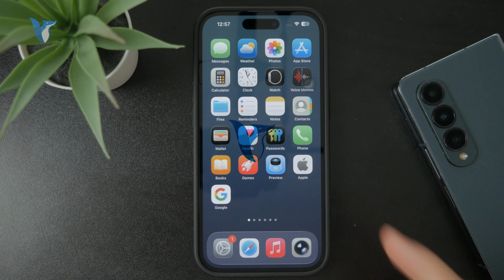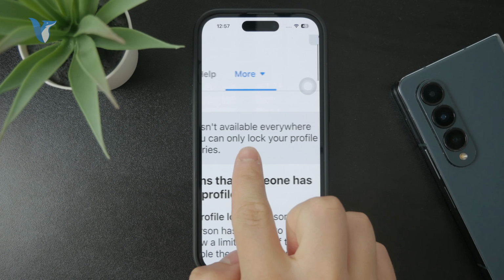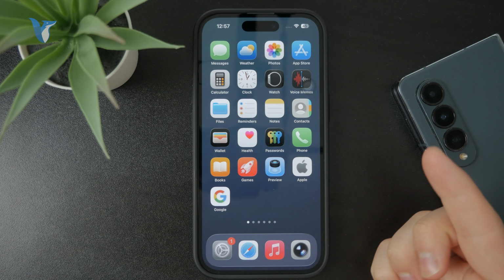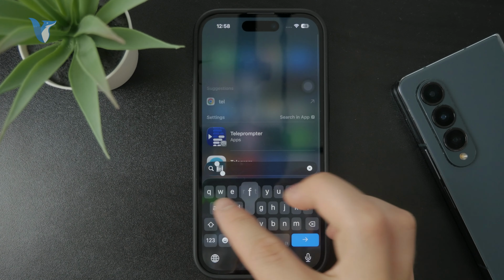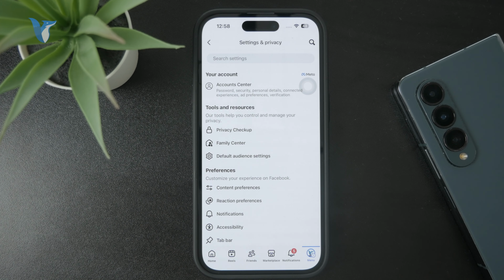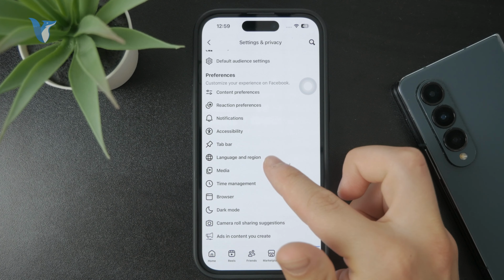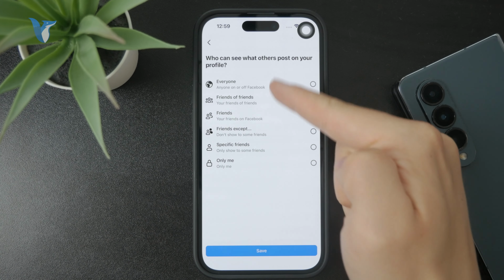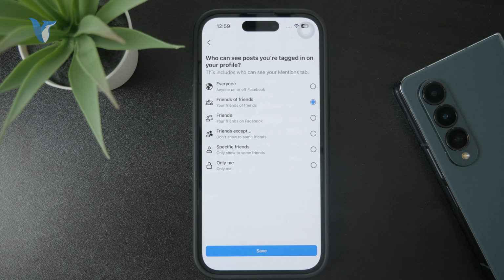How to Lock Your Facebook Profile (tutorial)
Learn how to lock your Facebook profile to protect your privacy and control who can see your information. This step-by-step tutorial shows you how to enable profile lock and secure your account in just a few taps.